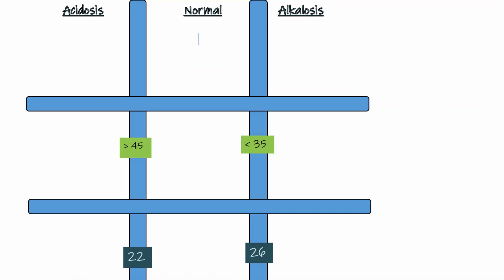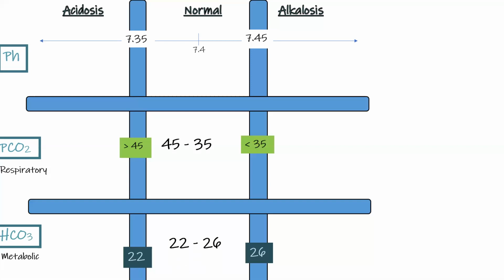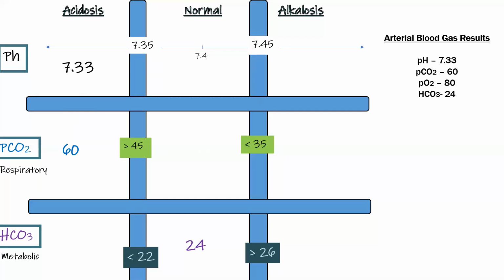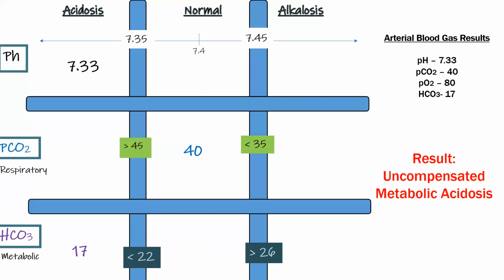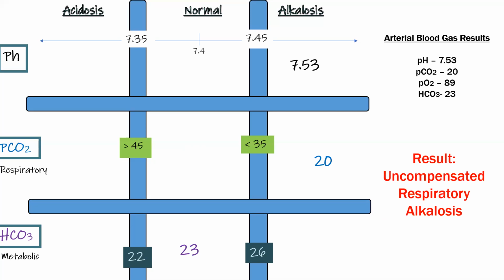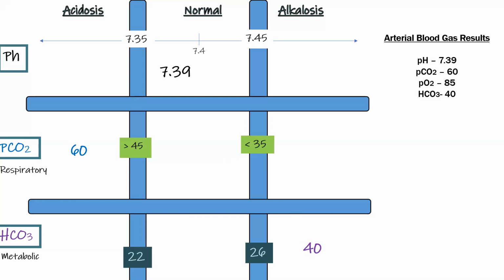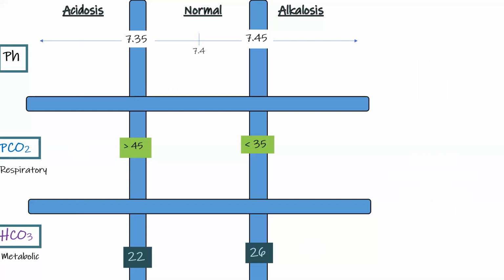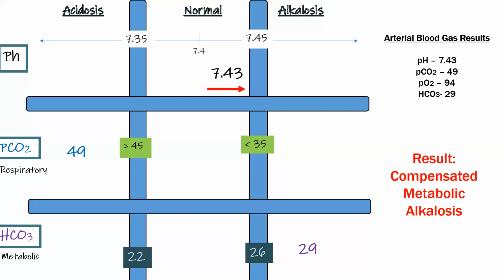TicTacToe Blood Gas Interpretation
This video will show you an easier strategy to analyze and interpret venous or arterial blood gases.